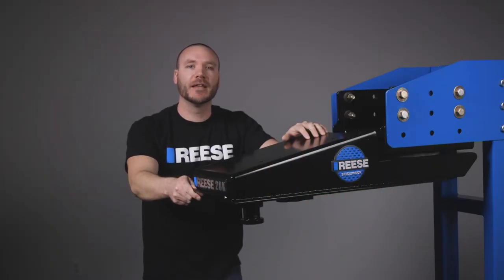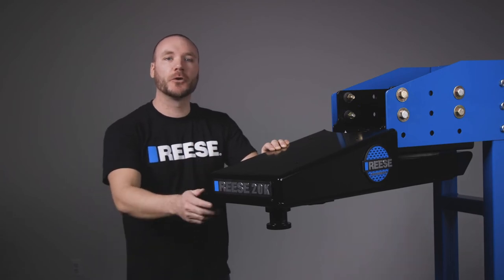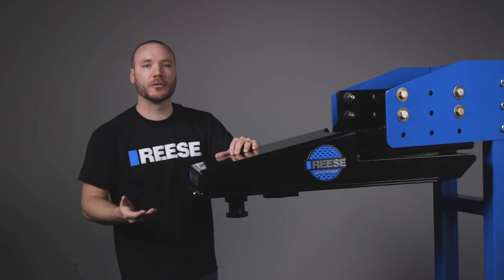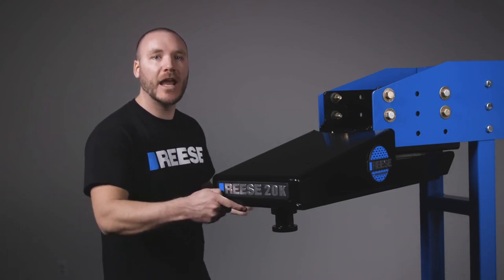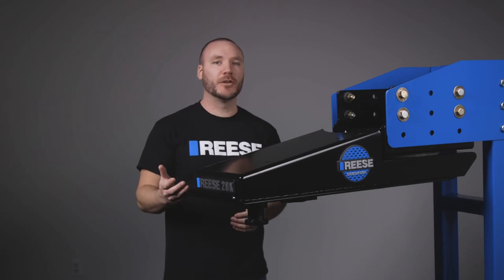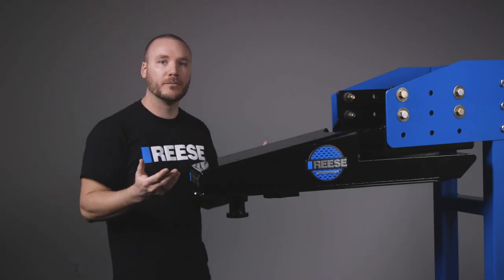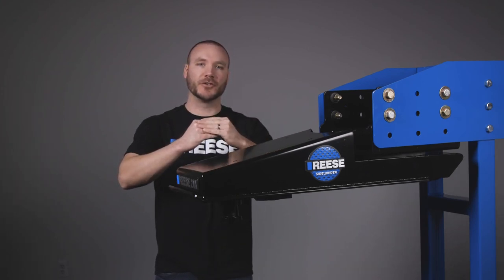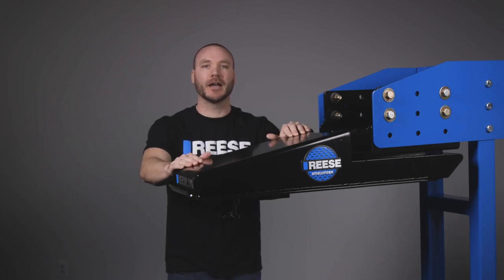How does the Sidewinder Pin-Box work? REESE® Sidewinder™-20K Fifth Wheel Pin-Box Replacement - 69220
☑️The Sidewinder is the the “ultimate short bed towing solution!”. It gives automatic, worry-free turning, eliminating the need for a bulky fifth wheel hitch "slider". The REESE® Sidewinder™ is the premium pin box designed specifically for today’s short bed pickups.

NOW FITS: RHINO & TURNING POINT Wingsets - FULL FIT LIST BELOW
NEW PART NUMBER - 69220

HOW IT WORKS:
• By locking the trailer king pin to the 5th wheel hitch with the included wedge, the Sidewinder pin box effectively moves the trailer pivot position 22 in. rearward allowing for increased turning capability
• Included wedge fits all Reese 5th wheel hitches.  All non-Reese hitch systems will require purchase of custom fit wedge kit.  Check available wedges offerings below
• Automatic tracking – No need for a 5th wheel slider system to make tight turns or to park trailer.  The Sidewinder system does this automatically the user having to leave the cab of the truck
• Trailer tracks more closely to the tow vehicle while keeping the load centered over the axles
• With the pivoting pin box design, you can hook up at nearly any angle
• Improved, robust design adds increased stability and strength to support heavier loads
• Tested for real world conditions, Sidewinder ™ exceeds all REESE and SAE test standards
• Ships pre-assembled - saves on install time
• Virtually maintenance free*
• Rated for 20,000 lbs. capacity

FEATURES:
☑️Replaces existing RV pin box to allow for tighter turns and truck cab clearance
☑️ Patent pending King pin locking system moves trailer pivot point 22-in rearward. Keeps trailer load centered over the axles
☑️ Allows trailer to automatically track more closely with truck
☑️Pivoting pin box allows for trailer hook up at extreme angles
☑️With towing position locked, you can make full use of the truck bed providing extra space for cargo
☑️Unique design allows for more strength than standard pin boxes. Allows for heavier loads with best in class, 20K capacity
☑️Adjustable wedge design allows for secure, complete attachment between trailer and trucks 5th wheel hitch
☑️Comes pre-assembled – Ready to attach
☑️Tested to exceed SAE/CSA industry standards for RVs
☑️Includes King pin wedge – Fits all REESE 5th wheels
☑️ Backed by REESE, limited lifetime warranty

PART NUMBERS:
Sidewinder Pin Box: 69220
Spacer Kit (For wide wing sets): 68200
Wedge Kit - For use with Curt fifth wheel systems: 68203
Wedge Kit - For use with B&W fifth wheel systems: 68204
Wedge Kit - For use with Husky fifth wheel systems: 68204
Wedge Kit - For use with Demco fifth wheel systems: 68204
Wedge Kit - For use with Pullrite fifth wheel systems: 68205
Wedge Kit - For use with Camco fifth wheel systems: 68205
Replacement Wedge Kit for REESE fifth wheel systems: 68202

FIT GUIDE:
Fits Lippert (1621, 1621HD, 1716, 0719, 1116, 0115),
Rhino, Turning Point,
Fabex PB 600 Series

* Not all vehicle and trailer combinations will allow 90 degree turns.
NOTE: Do not exceed the lowest rating in your towing system. Maximum capacity is the lower of the towing vehicle manufacturer’s rating, the trailer manufacturer’s rating or the Sidewinder rating.

ABOUT US
Founded in 1952, the Reese brand has become a household name in the heavy-duty towing industry. With proven designs that exceed the industry standards, Reese has become the brand of choice when performance is the expectation. The best known Reese products include the Titan® Fifth Wheel series, the Sidewinder®, and the Goosebox®.